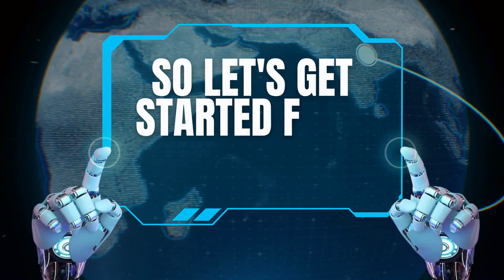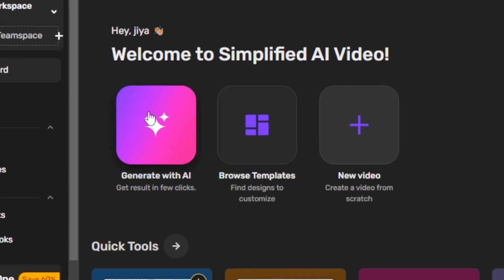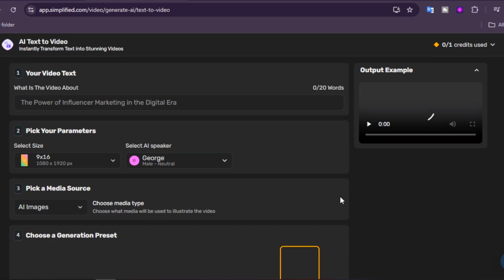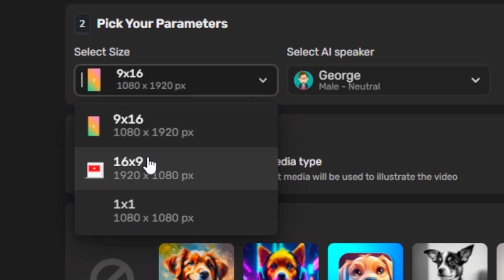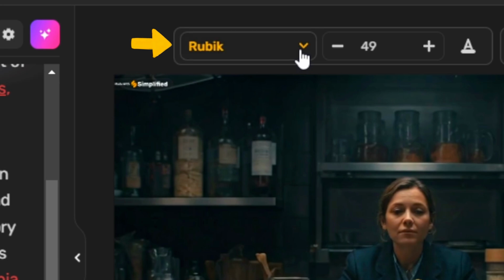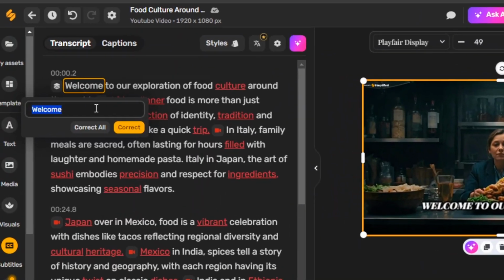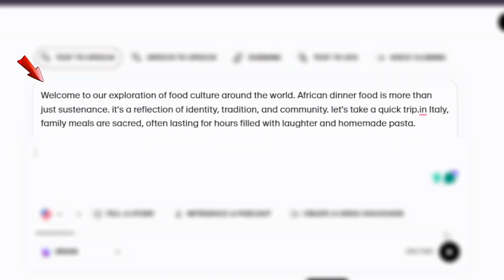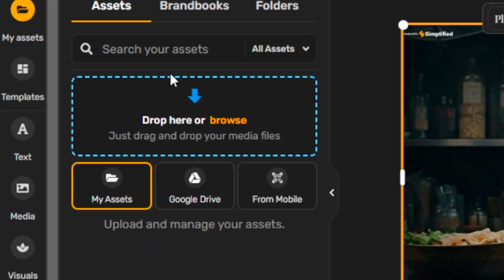Best AI Text to Video Generator Better Then Invideo AI and Pictory AI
Watch my previous video and enjoy.

➡️How to Convert video into animation

Related Search Question In  this video
Text to Video AI Tools:
Free text-to-video AI generator (without watermark)
Text to video converter
InVideo AI text to video
InVideo AI review
InVideo AI alternative free
Pictory AI tutorial
Pictory AI text to video
Pictory AI free alternative